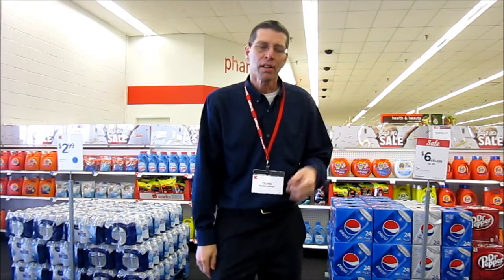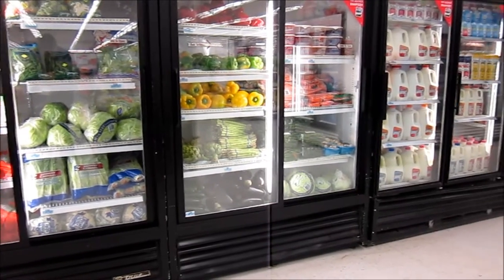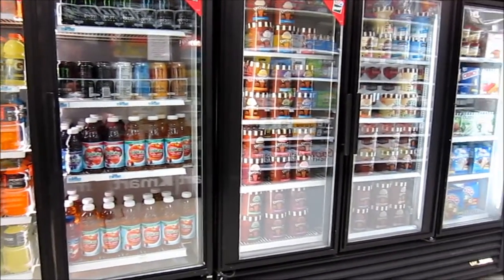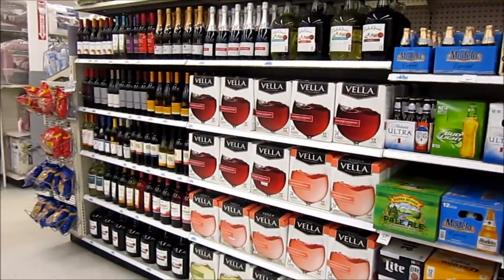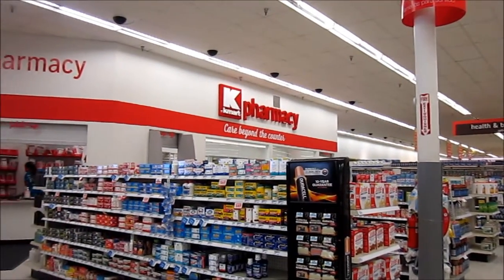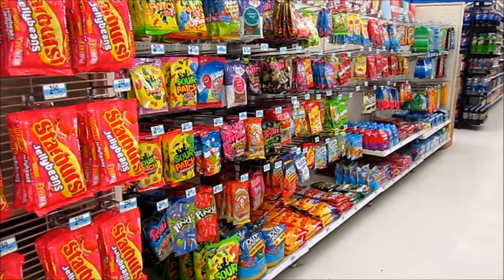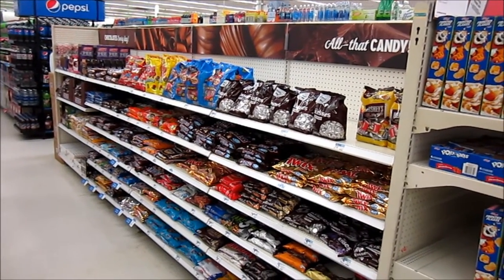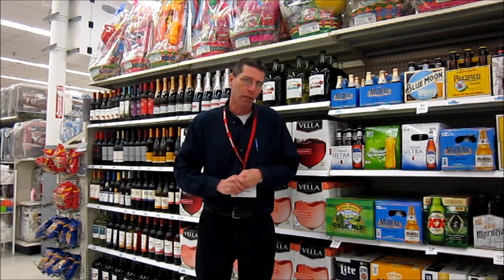Kmart Tehachapi, Top 25